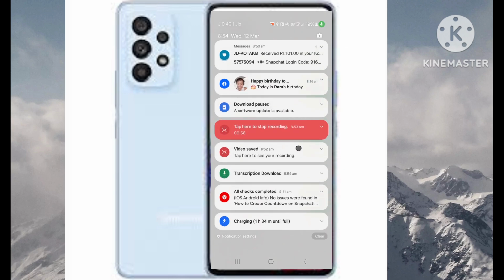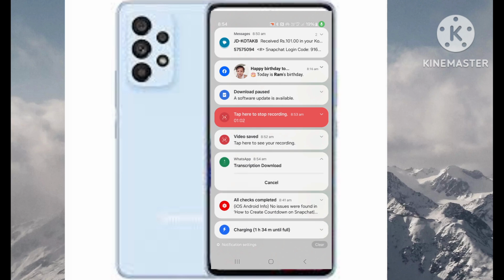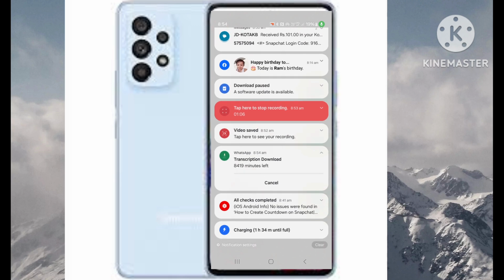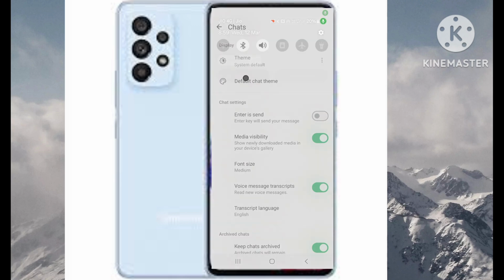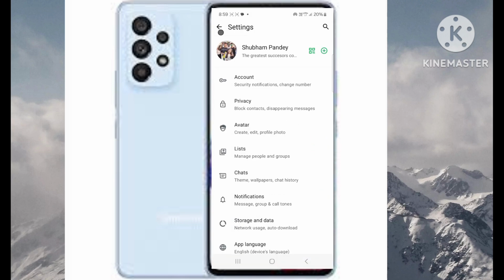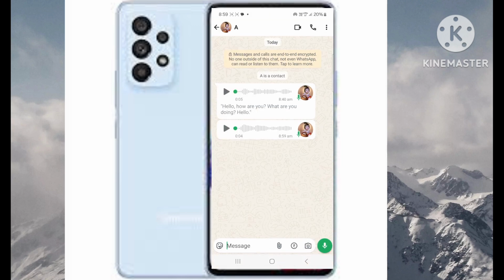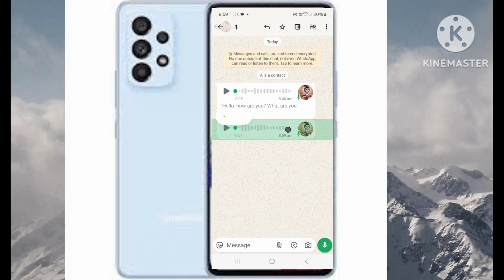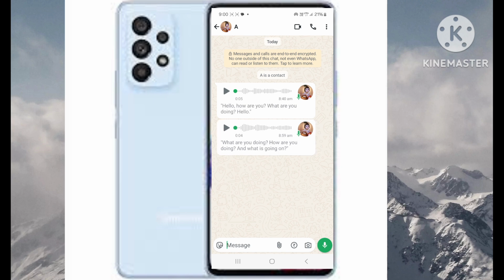How to Read Voice Message On WhatsApp | Transcribe Voice Message On WhatsApp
In this video, I will show you how to read whatsapp voice messages. So if you want to transcript whatsapp voice message, this video will show you step by step how to read whatsapp voice message.
how to read Voice Message On WhatsApp
whatsapp voice message transcript,
whatsapp voice message transcripts,
whatsapp voice message transcript feature,
how to read whatsapp voice message